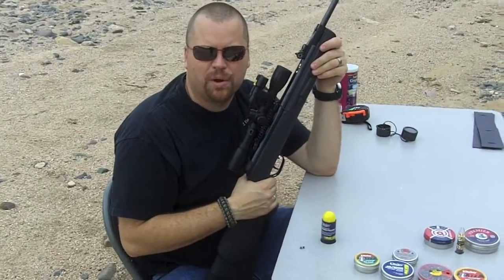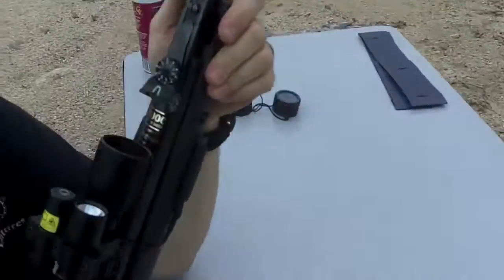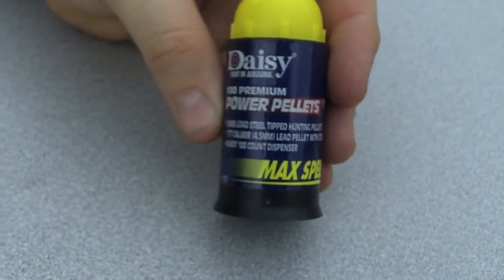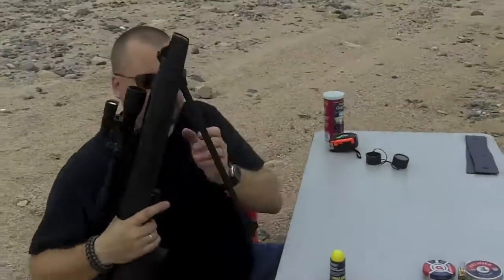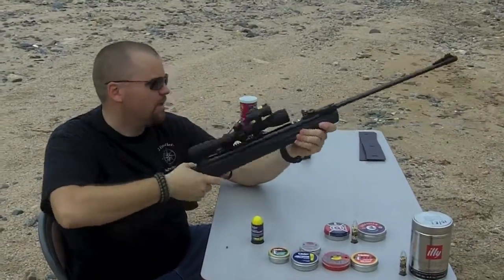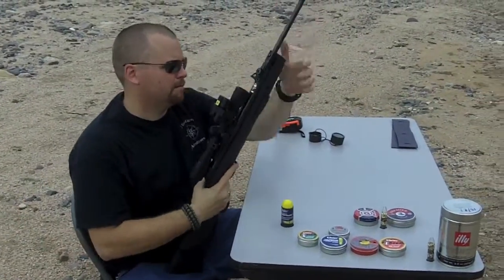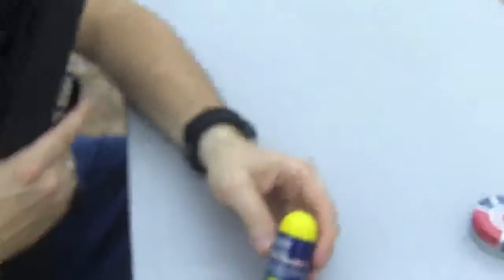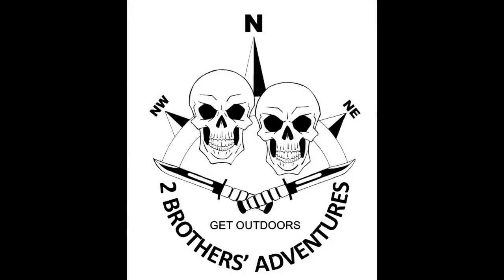Pellet Speed Test - Daisy Premium Power Max Speed .177 Caliber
We shoot pellets through a chronograph to identify the speeds of the different styles and brands.